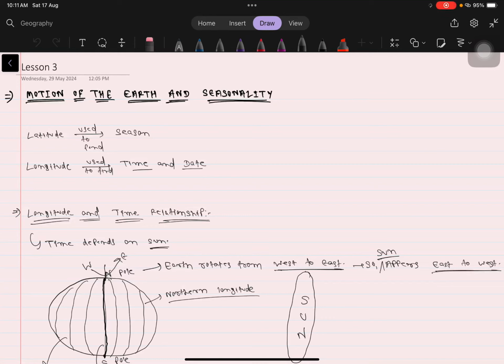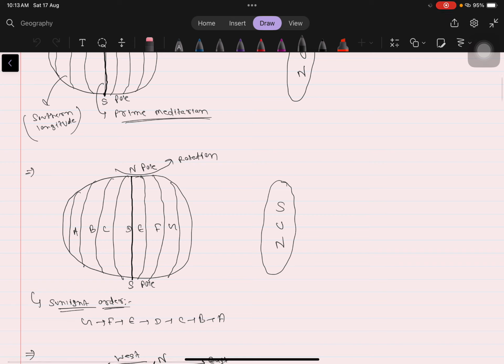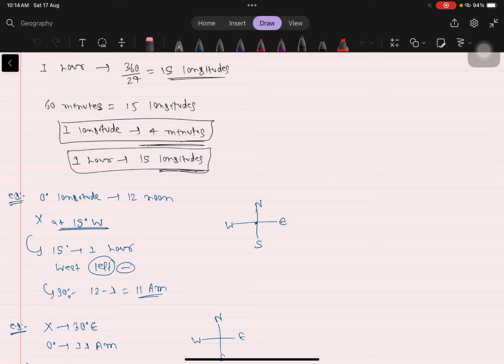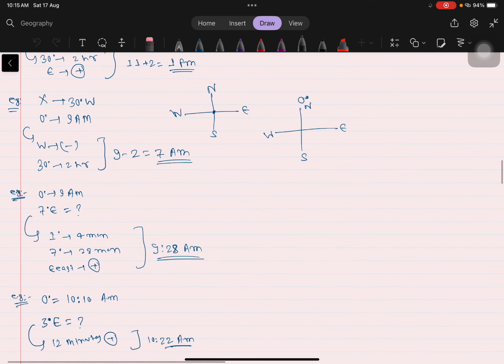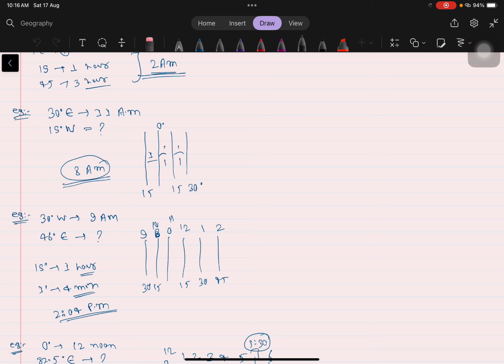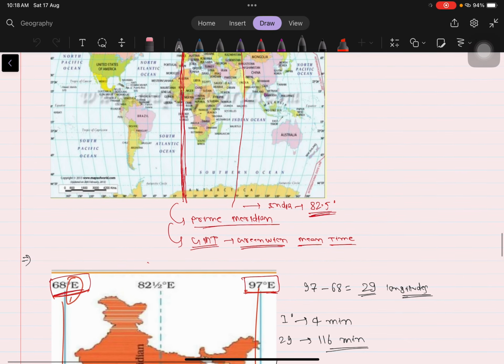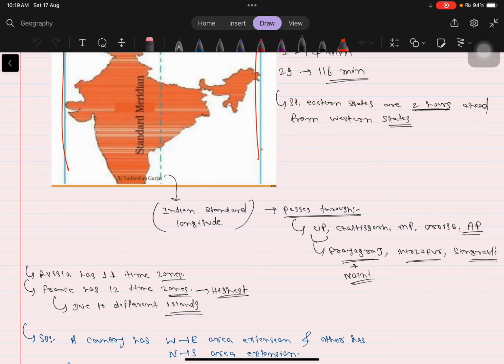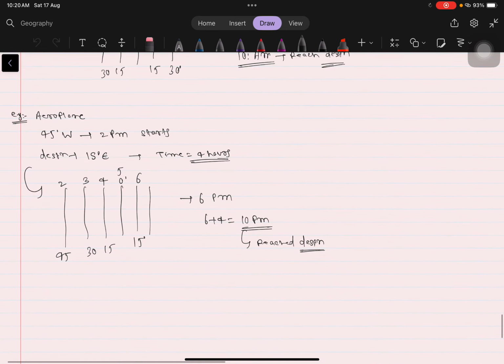Physical geography lesson 3